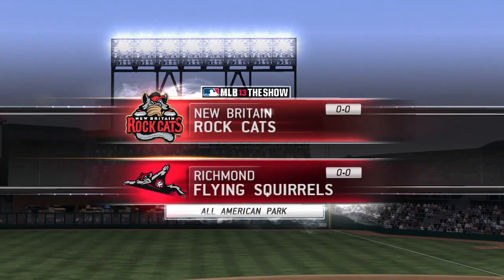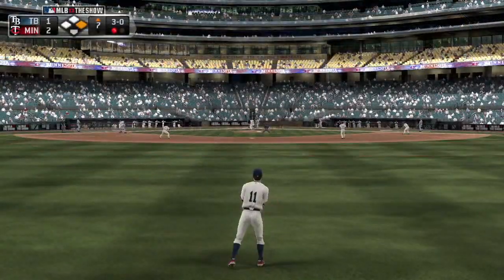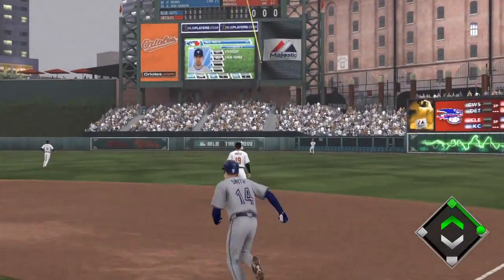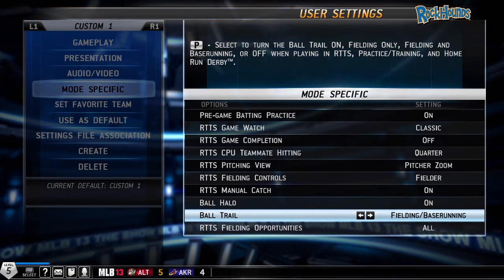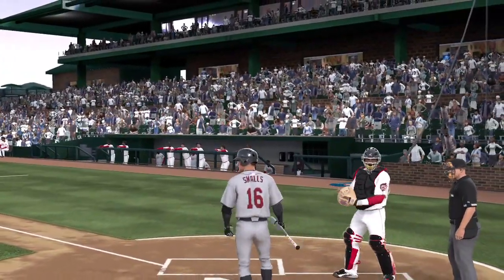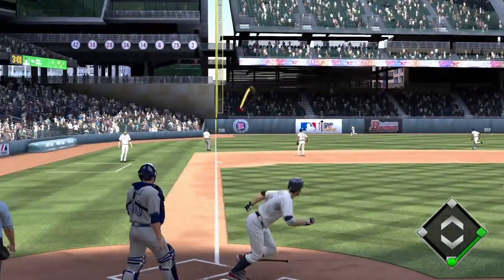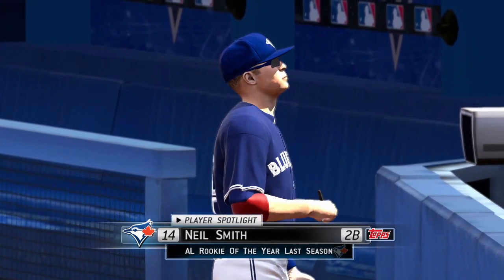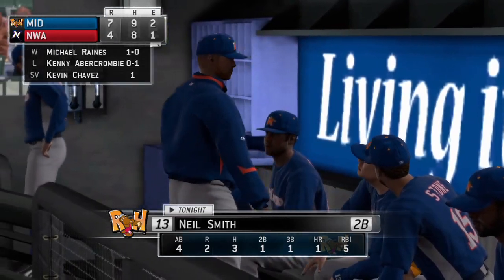MLB 13 The Show | Dev Blog: Road To The Show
Road To The Show received an overhaul and a bunch of new features for MLB 13 The Show. Designer Kirby St. John takes you through them all.

MLB 13 The Show hits stores on 3/5.

Major League Baseball trademarks and copyrights are used with permission of Major League Baseball Properties, Inc., and MLB Advanced Media, L.P., as applicable. Visit MLB.com. © MLBPA-Official Licensee, Major League Baseball Players Association. the Players Choice on the web.